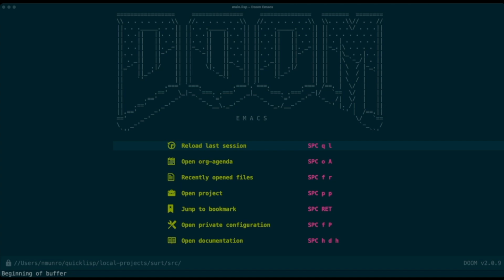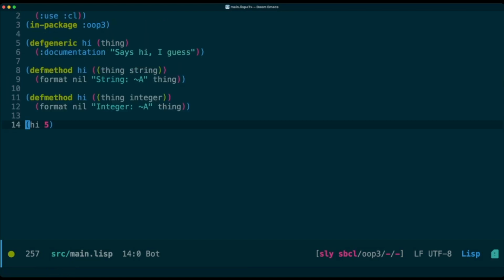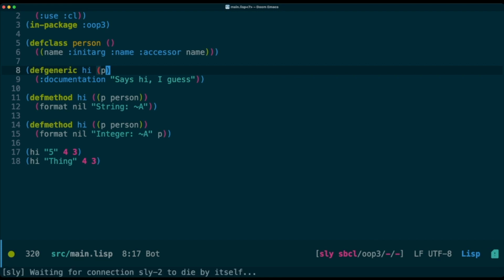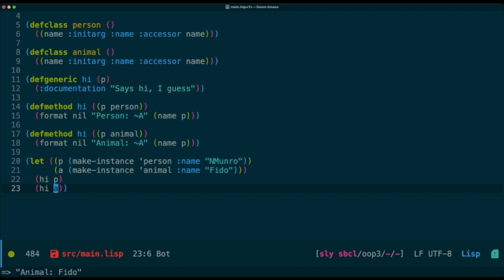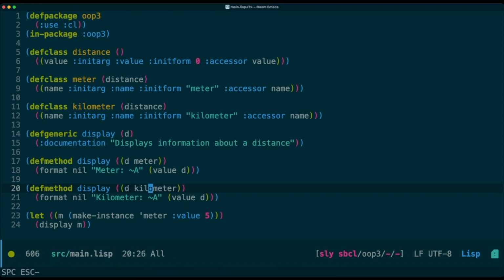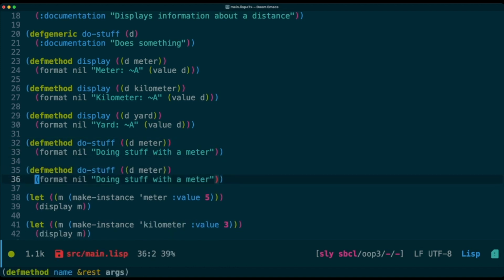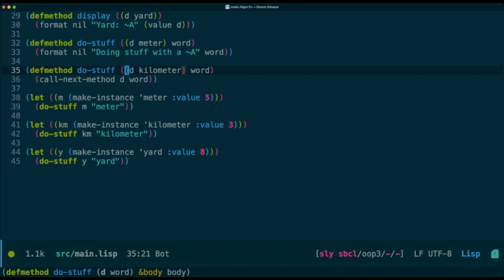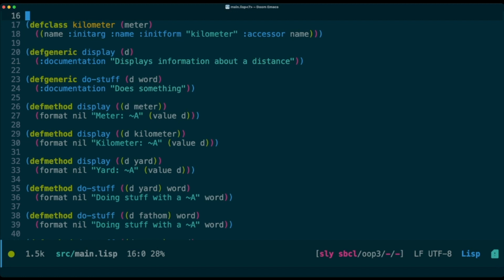Common Lisp Tutorial 10c: OOP Basic Methods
In this third video in the series we look at methods, and how, unlike other languages, they are not connected to classes, and how they work. There's a lot more to methods in Common Lisp, so we look at the fundamentals in anticipation of exploring further in later lessons.